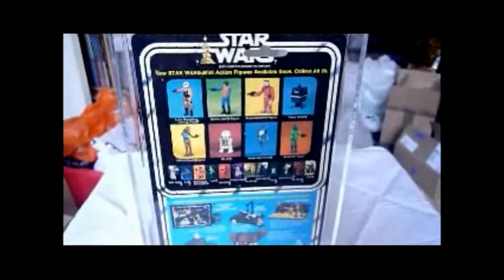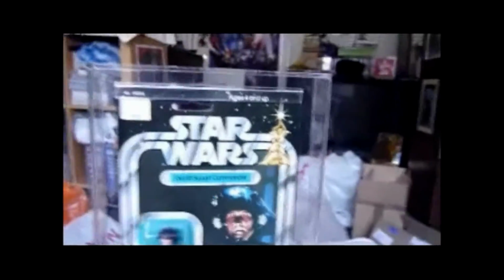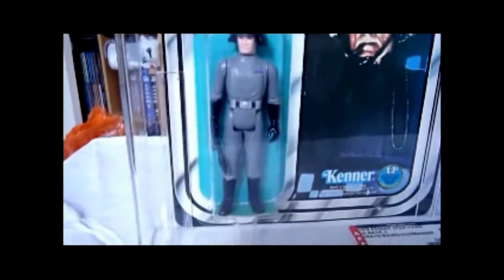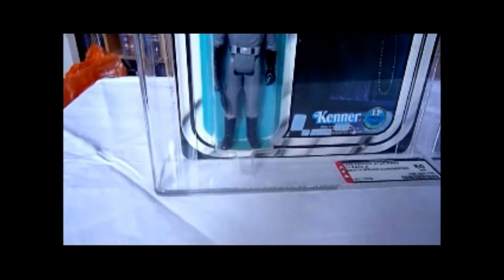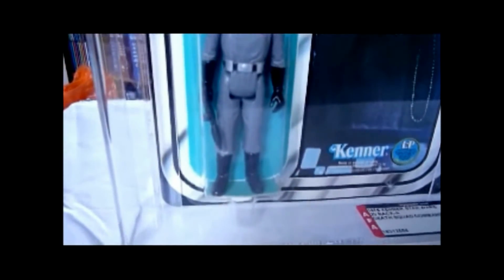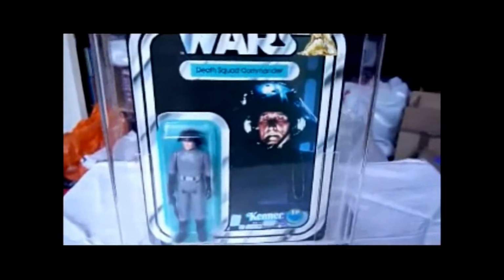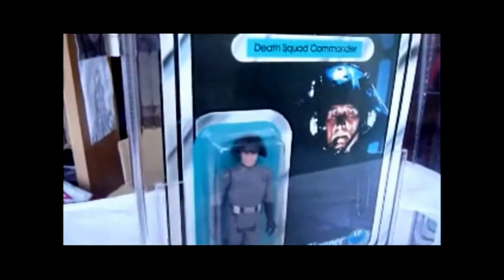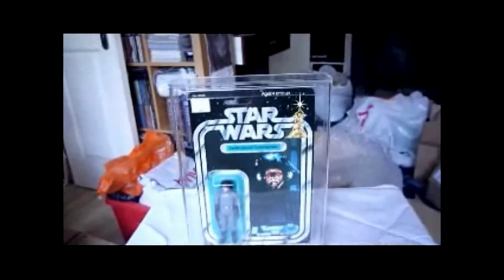DEATH SQUAD COMMANDER-STAR WARS REVIEW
HERE IS A 20 BACK A- DEATH SQUAD COMMANDER
THIS IS A FANTASTIC FIGURE FROM 1978!